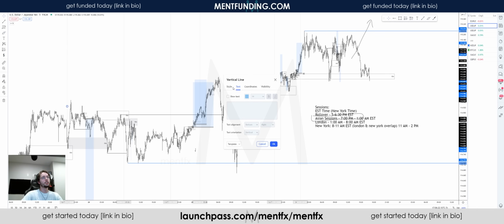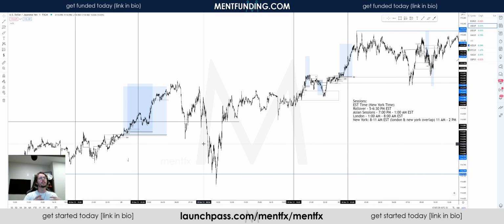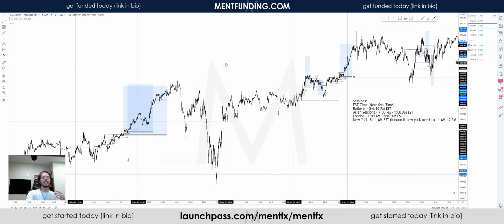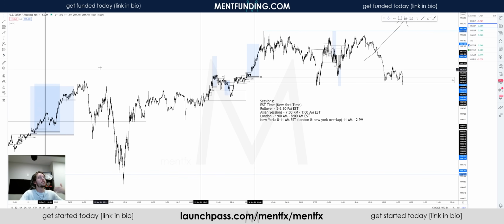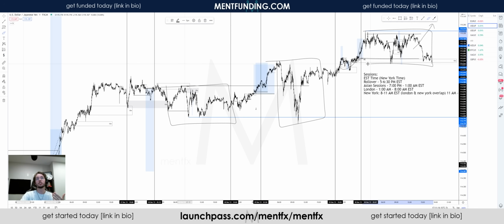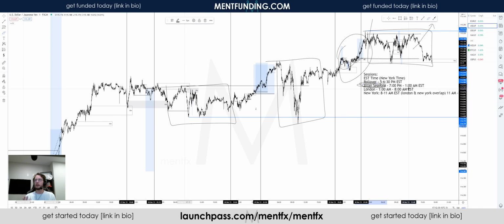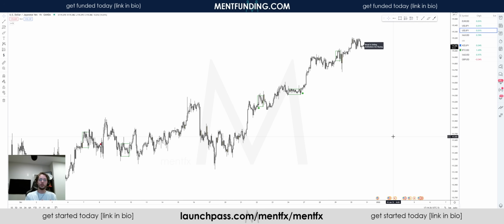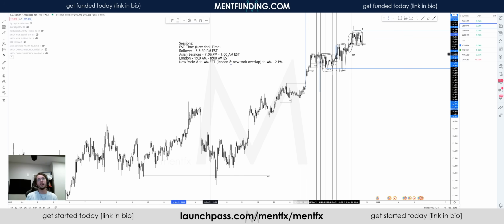Session Sauce - what NO ONE tells you [Smart Money Concepts] - mentfx